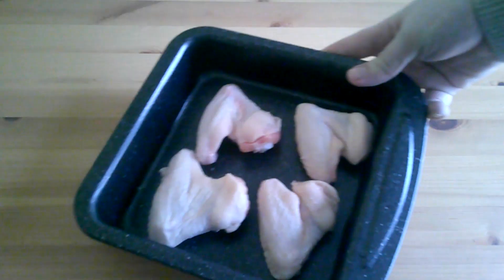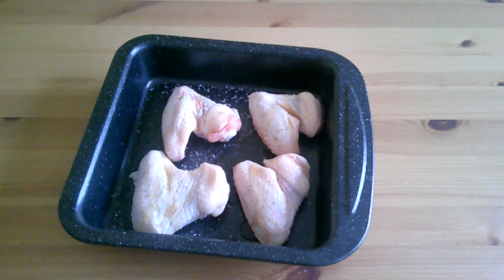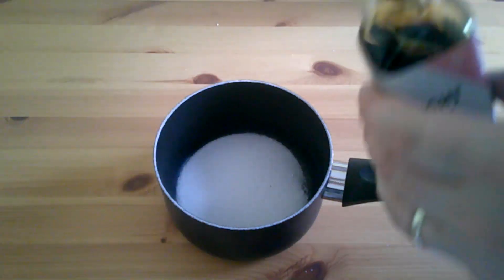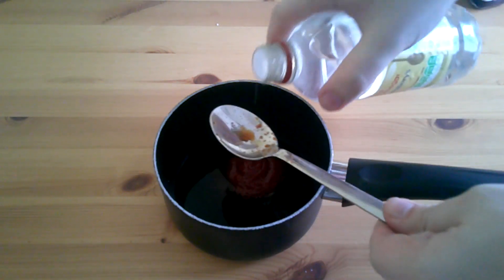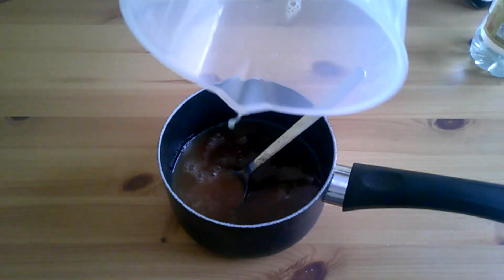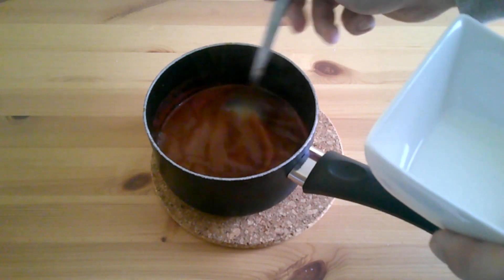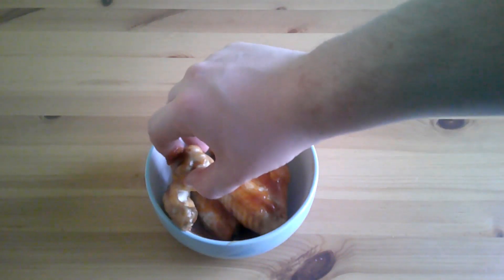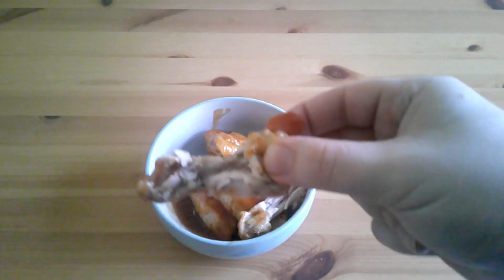HAPPY CHINESE NEW YEAR WITH WINGS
MERRY CHINESE NEW YEAR!

This is my simple recipe for sweet & sour Chicken wings.
Give em a go!